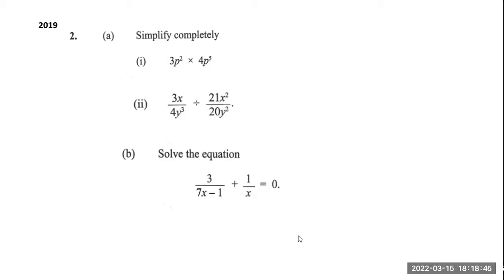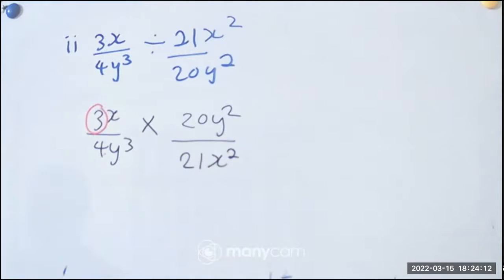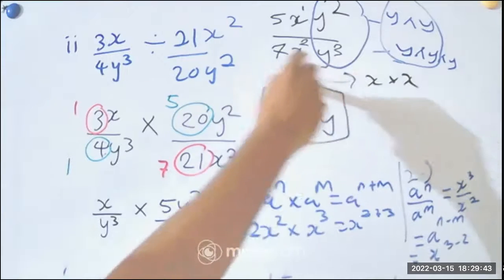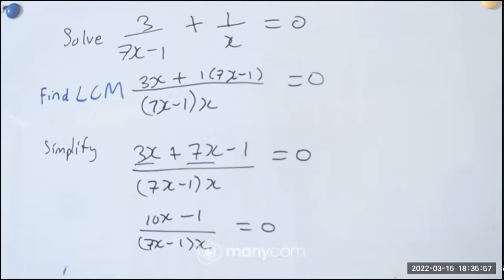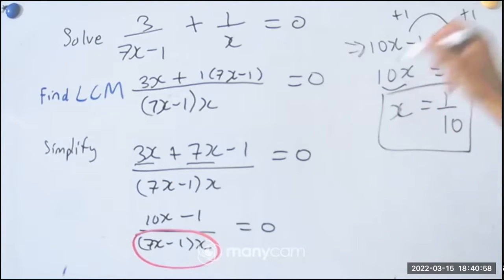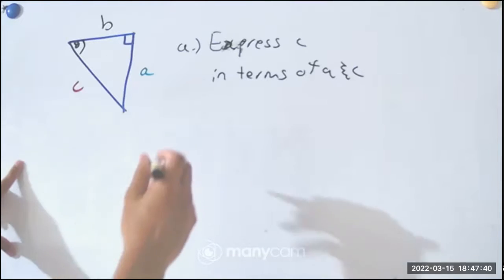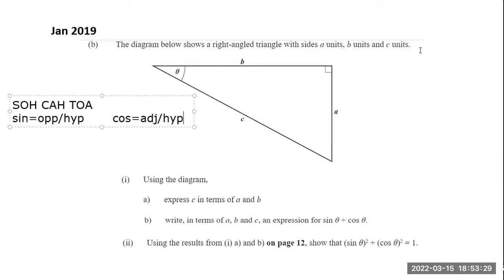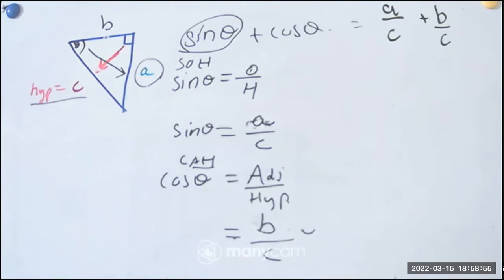PTI Live Online Classes (March 2022) 2022-03-15 22:15:34